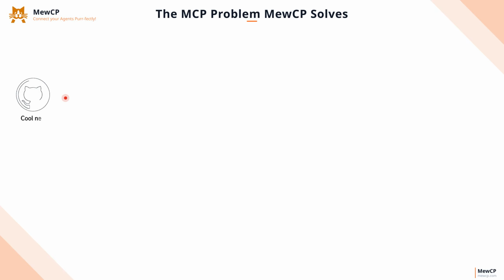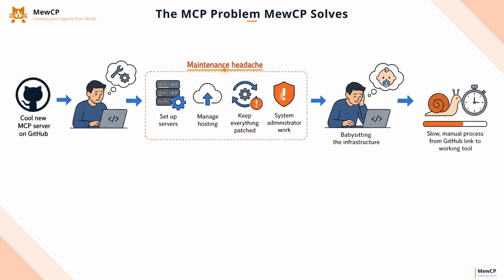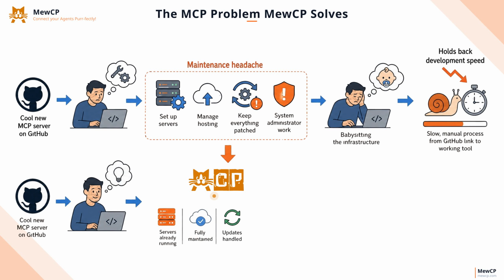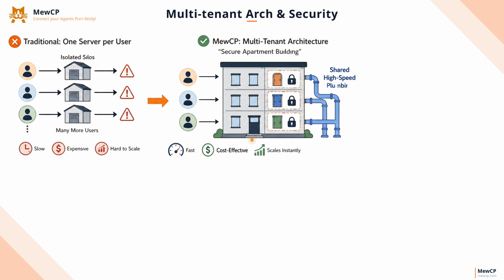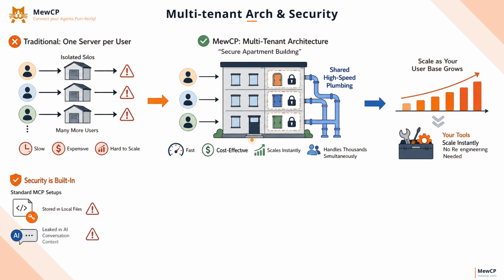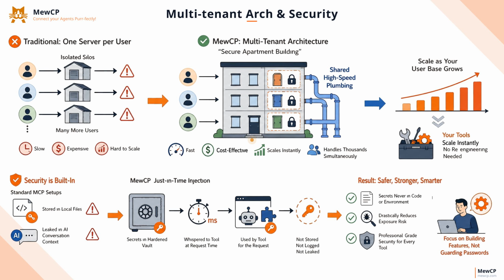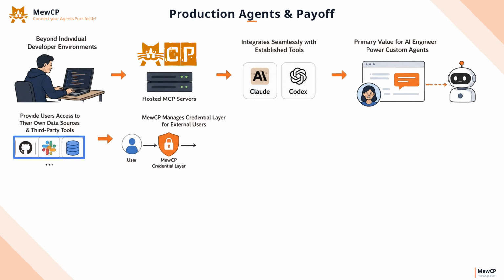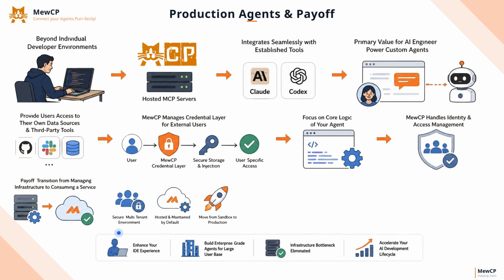Every MCP Problem - One Solution: MewCP - The Easier Way to Build AI Agents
Building AI agents with MCP shouldn't require becoming a DevOps engineer.

In this video, we explain why self-hosting MCP (Model Context Protocol) servers creates hidden operational overhead and how MewCP turns MCP infrastructure into a fully managed service.

Instead of deploying, maintaining, patching, and scaling MCP servers yourself, MewCP provides hosted MCP infrastructure with:

✅ Managed MCP Servers
✅ Multi-Tenant Architecture
✅ Secure Credential Management
✅ Just-In-Time Secret Injection
✅ Production-Ready Scalability
✅ User Credential Management for AI Products
✅ Claude & Codex Compatible Infrastructure

Whether you're building internal AI workflows, coding assistants, autonomous agents, or enterprise AI products, MewCP helps you focus on agent development instead of infrastructure management.

Why self-hosting MCP servers becomes painful at scale
How hosted MCP infrastructure works
Multi-tenancy for AI tools and agents
Secure credential management for end users
Production deployment patterns for AI agents
How to connect MCP servers without DevOps overhead
Useful Links